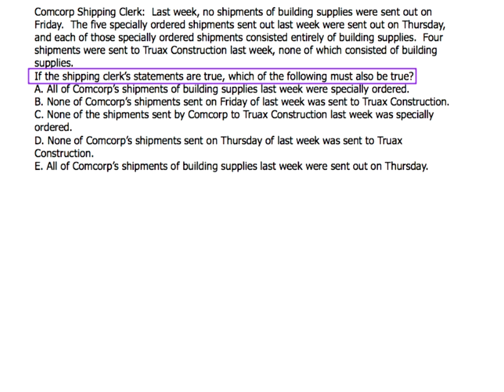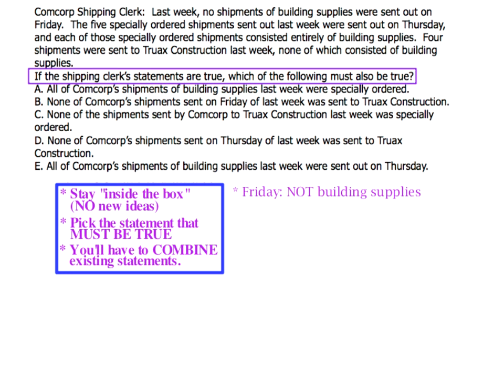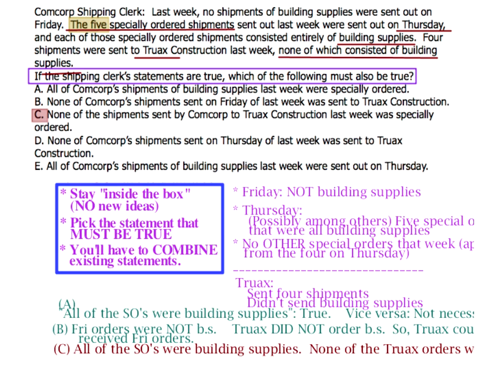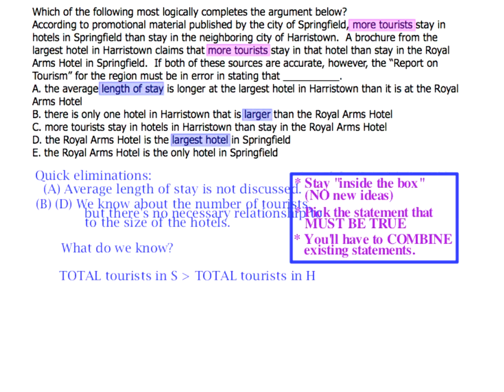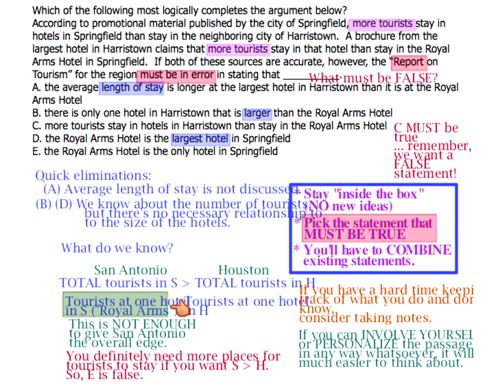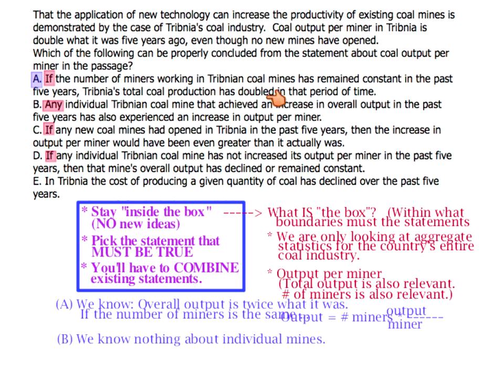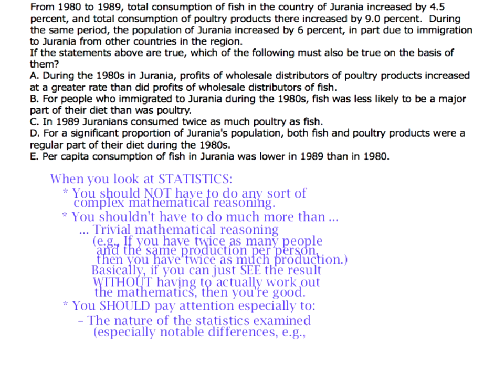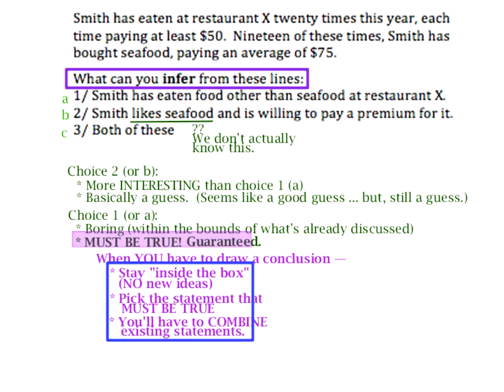95 Thursdays+with+Ron+ +January+30,+2014 Critical Reasoning Must be True